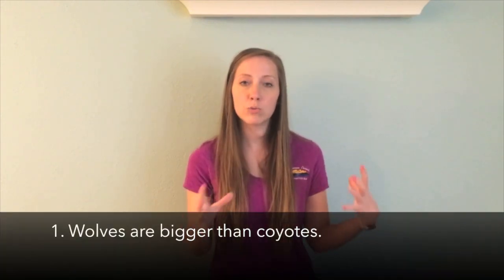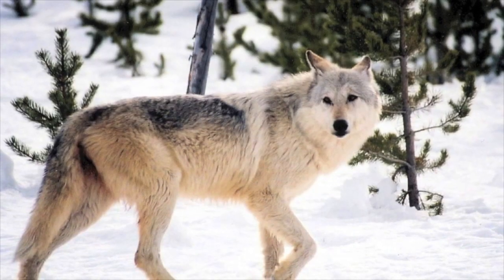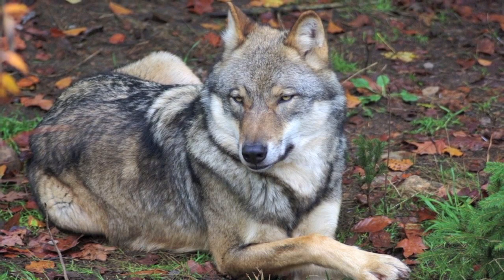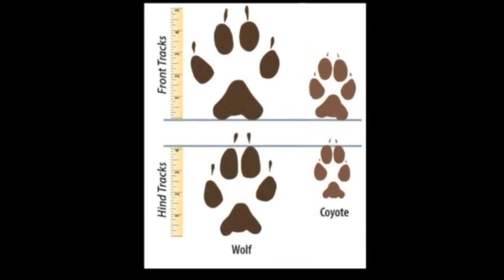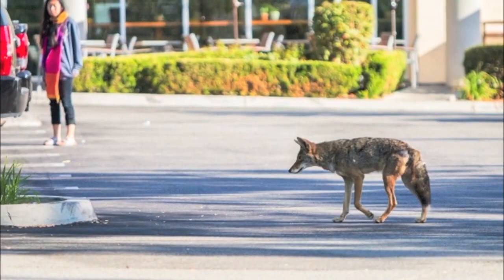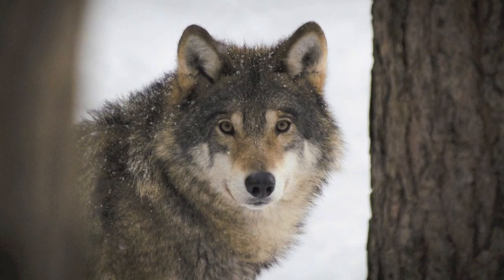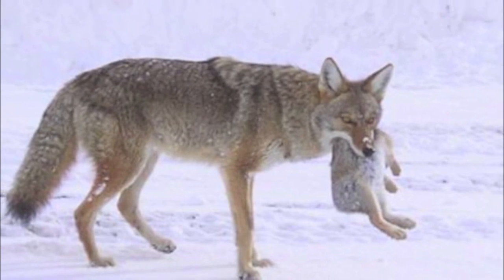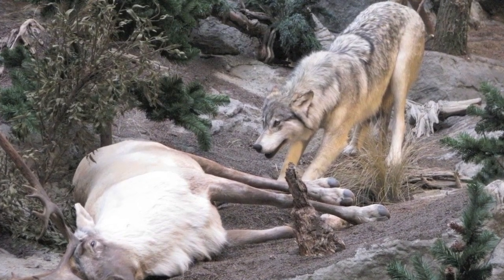Commonly confused animals: Coyotes vs. wolves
Find more videos about commonly confused animals and other topics